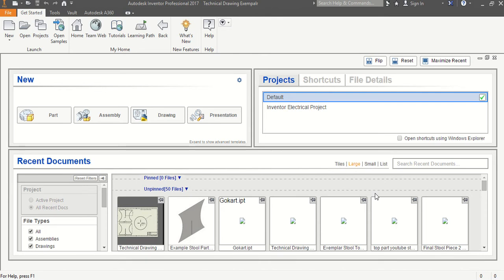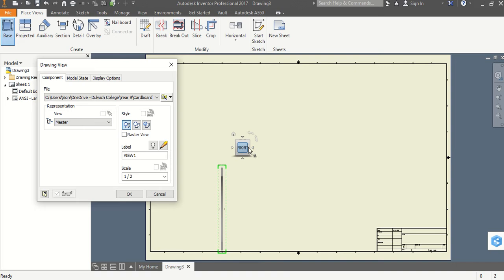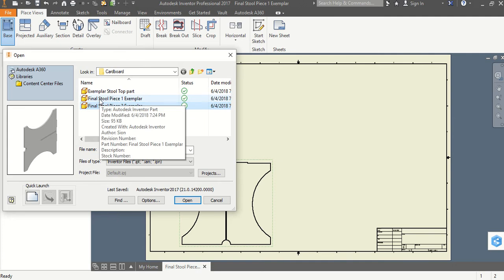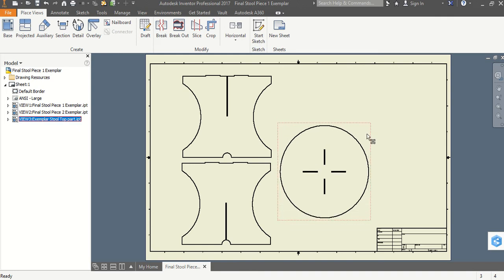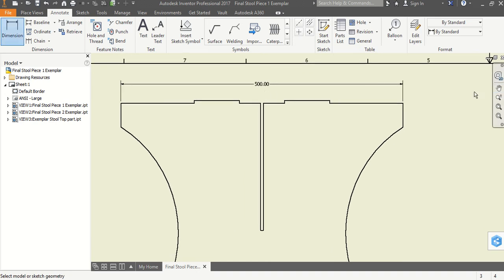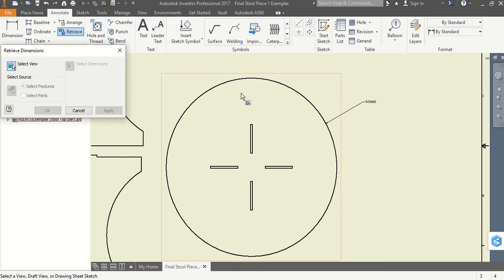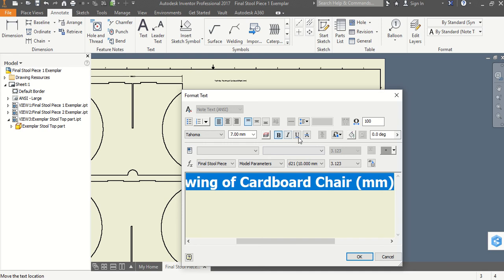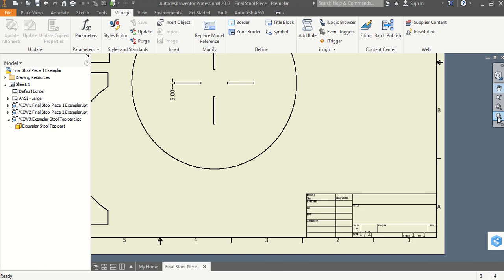2. Cardboard Seating Project - Part 2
Autodesk Inventor - How to import parts into a technical engineering drawing